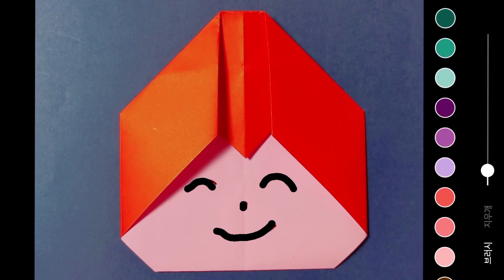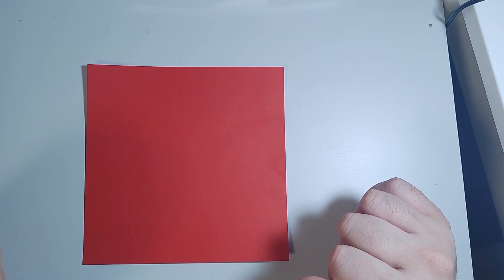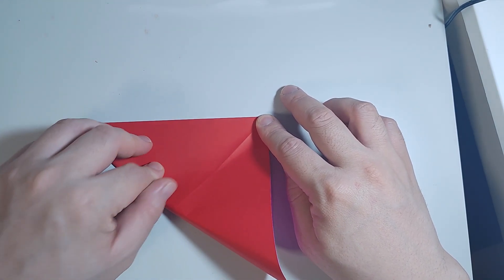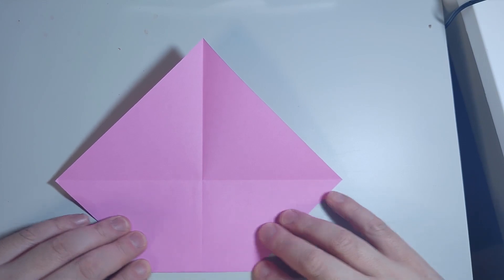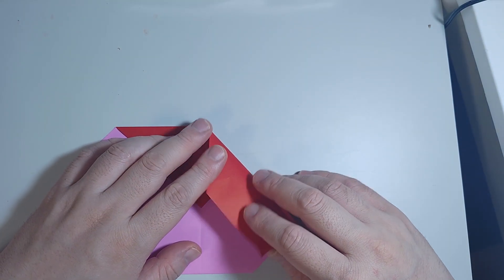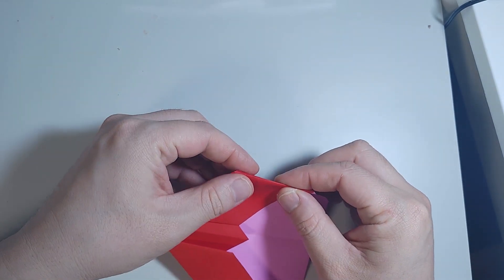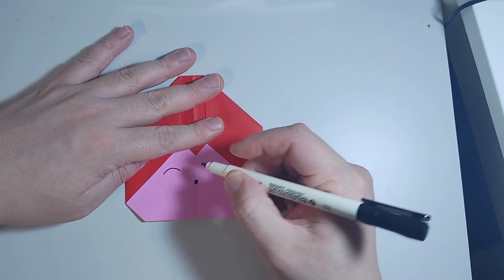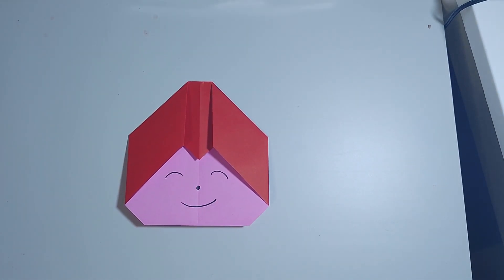늘보아저씨 여자아이 종이접기 유아종이 종이접기~ origami girl easy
쉬운 종이접기 여자아이 얼굴을 접어보아요~